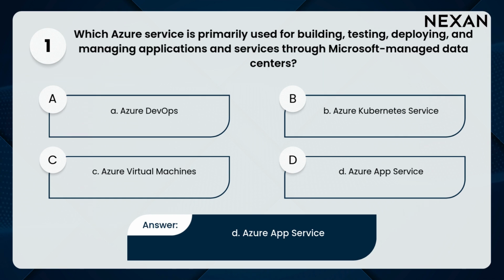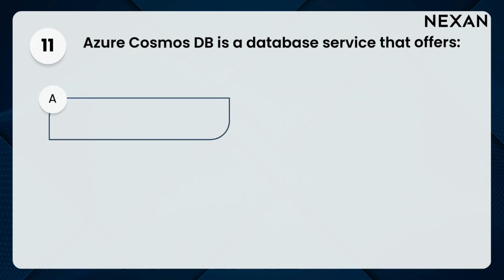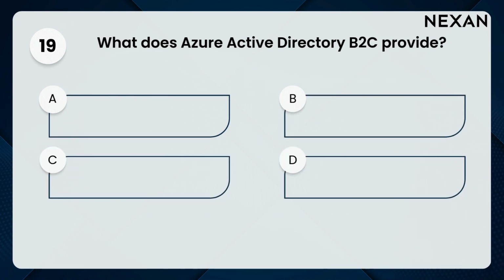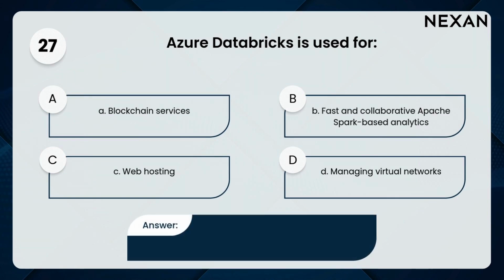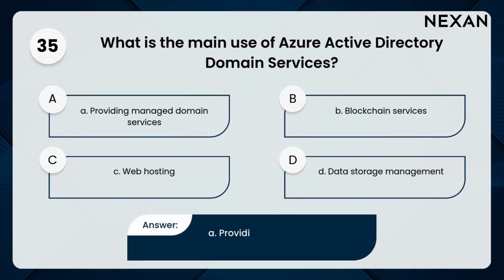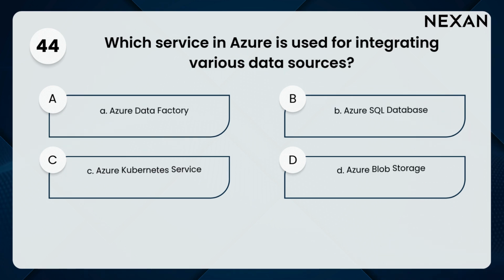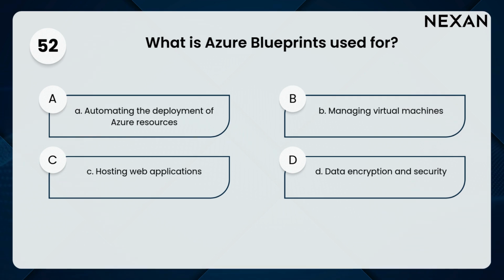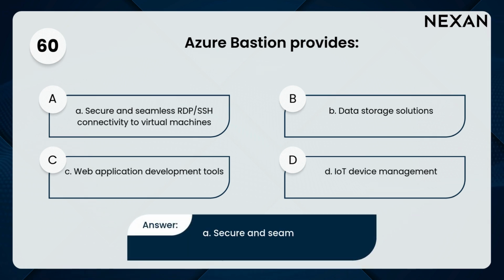Microsoft Certified Azure Administrator - Practice Exams (Ch 10) - Exam 2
Practice Exam #1: Tackle a full-length practice exam that mirrors the actual certification test, covering all key domains.

Practice Exam #2: Challenge yourself with another set of exam-style questions, designed to test your knowledge and application of Azure concepts.

Practice Exam #3: Solidify your preparation with a third practice exam, ensuring comprehensive coverage of all exam objectives.

Review Questions with Detailed Explanations: Go over each practice exam question with in-depth explanations for correct answers to reinforce your understanding.

Conclusion and Summary: Wrap up with tips and recommendations for focusing your study efforts based on practice exam results.

This chapter is a critical step in your certification journey, giving you the confidence to tackle the Azure Administrator exam with ease.

📘 Resources
For a complete study experience:

✅ What’s Next?